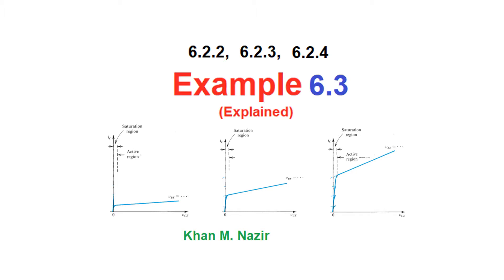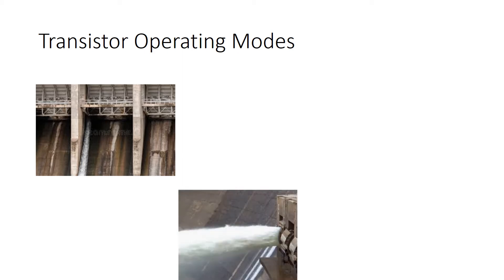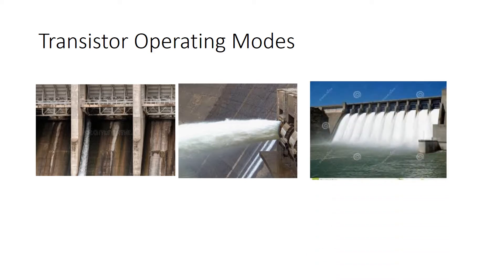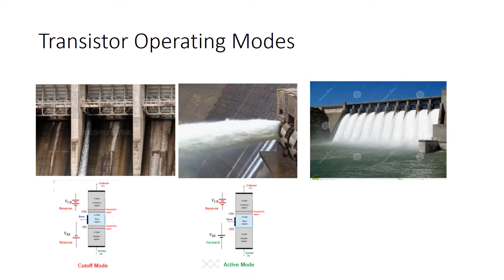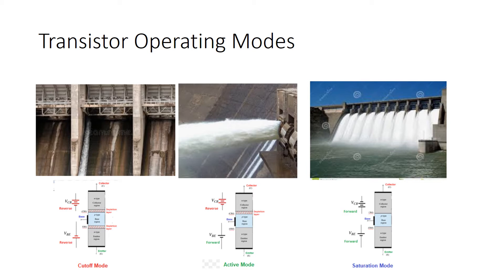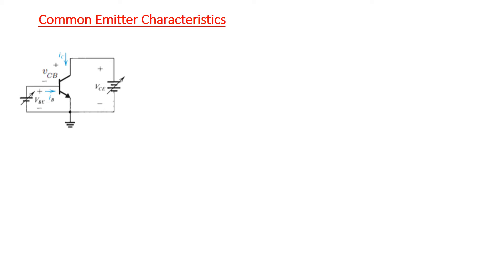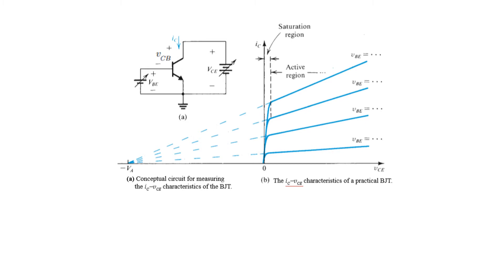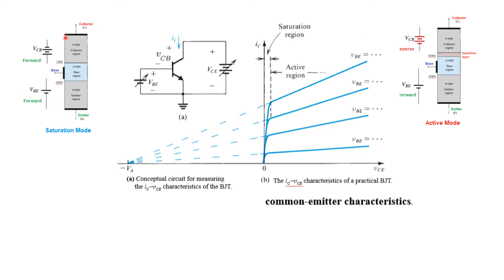(E)EDC(S) Ex 6.3 || Transistor in Active Mode: Edge of Saturation and Deep Saturation Explained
(English) Example 6.3 ||  Transistor in Active Mode: Edge of Saturation and Deep Saturation Explained  (Sedra)
In this video, we delve into the operation of a transistor in active mode, focusing on the concepts of edge of saturation and deep saturation as illustrated in Example 6.3 from Sedra's textbook. Understanding these concepts is essential for analyzing transistor behavior in various electronic applications. We will guide you through the solution process step-by-step, providing clear explanations and practical examples to enhance your understanding. Whether you're preparing for exams or looking to solidify your knowledge, this video is packed with valuable insights.

For the circuit in Fig. 6.21, it is required to determine the value of the voltage  that results in the transistor operating
 (a) in the active mode with  V
 (b) at the edge of saturation
For simplicity, assume that remains constant at 0.7 V. The transistor β is specified to be 50.